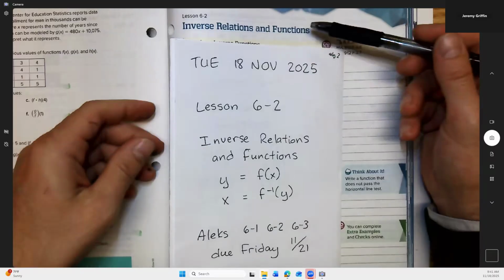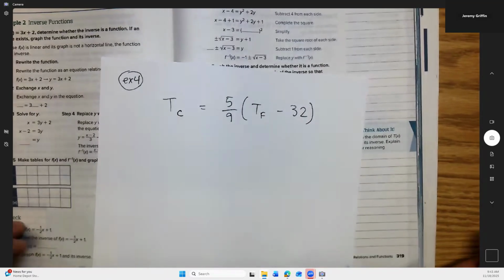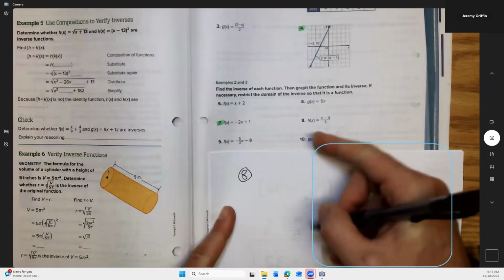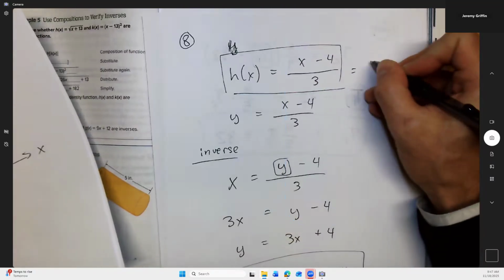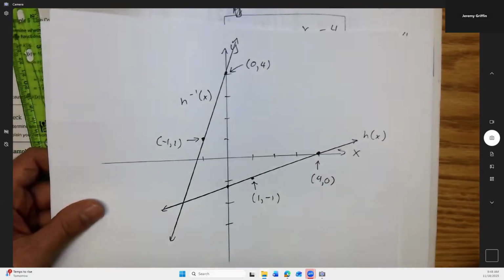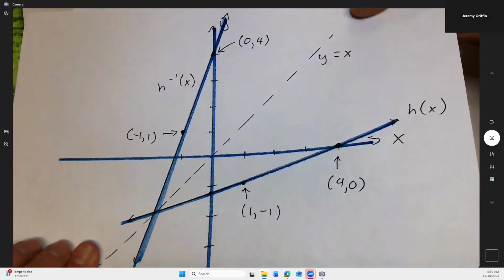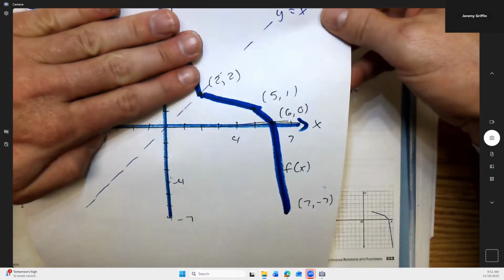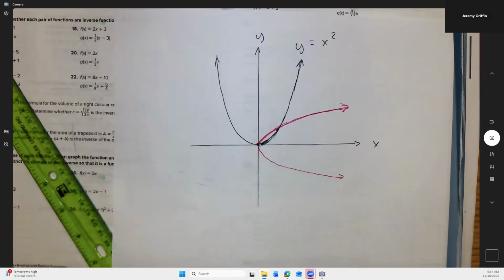2025 1118 - Algebra 2 Day 69 - Lesson 6-2 Inverse Relations